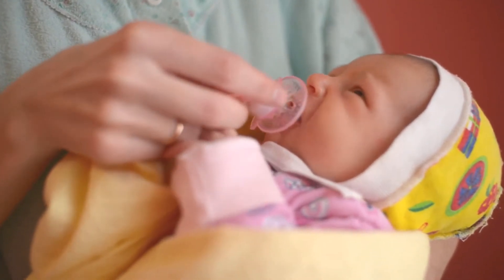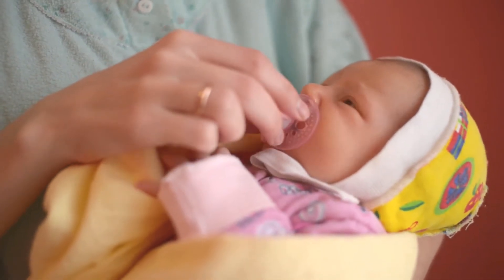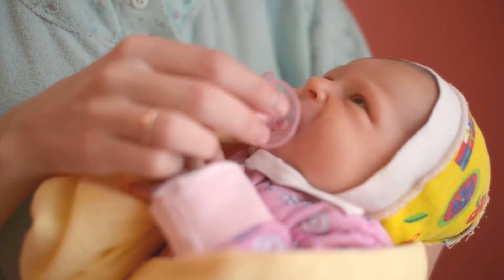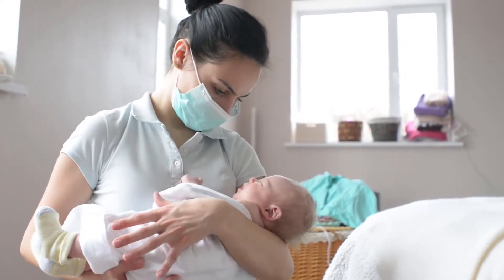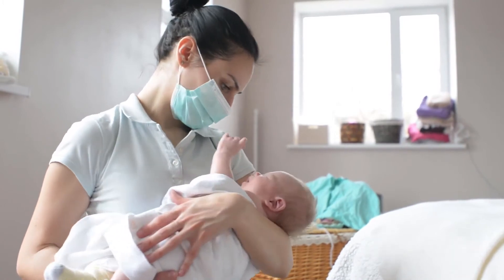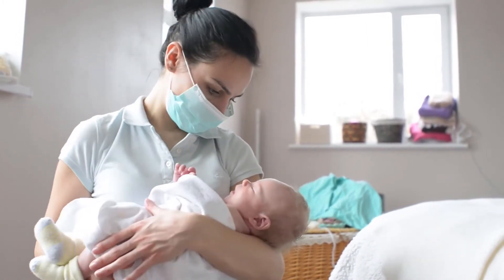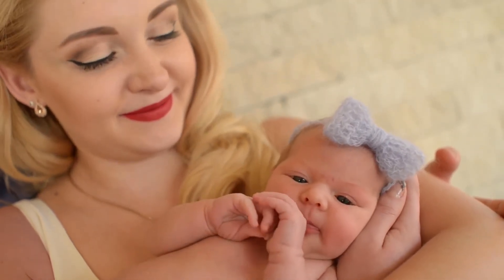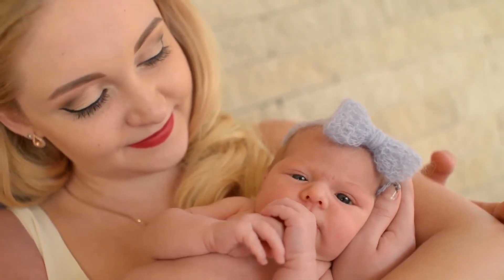Baby Washcloths - Muslin Washcloth Pack - 9-ply 12"x12"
FOR BABY - Looking for a quality muslin washcloth for newborn’s sensitive skin? Or original gift registry - baby shower gifts for a friend or relative? The manufacturer's baby muslin washcloths are the best choice!. MUSLIN FABRIC - These baby organic washcloths for kids are made from superior quality organic cotton. Muslin is perfect for absorbing and it's very soft, ideal for baby bath towel and baby washcloths!. ✔️ 9 LAYERS - This baby bath towel set has unique 9-ply fabric, providing the fluffy feel after every bath. These baby bath towels are perfect for newborn, toddlers and babies!. PRACTICAL 2-SIDE - 5pcs kids washcloths, each baby washcloth has 2-color scheme, you can track the baby towel side you’ve used. Baby washcloths organic cotton of these baby towels 100% hypoallergenic!. GIFT - Order the manufacturer's washcloths bulk muslin towel set for your baby or as a baby shower gift for your friends! This baby washcloths set are a must in any mother’s kit!